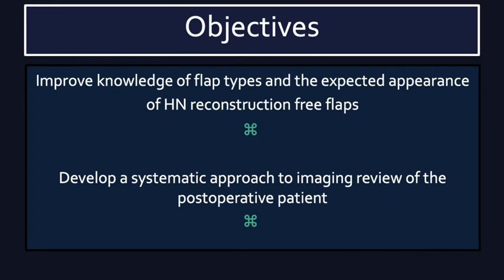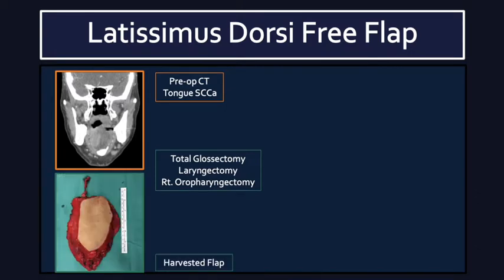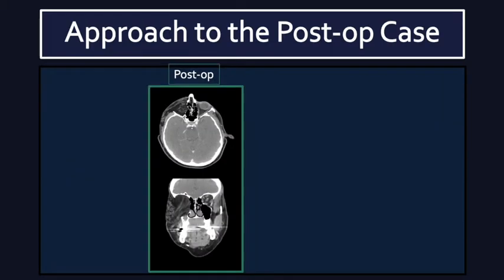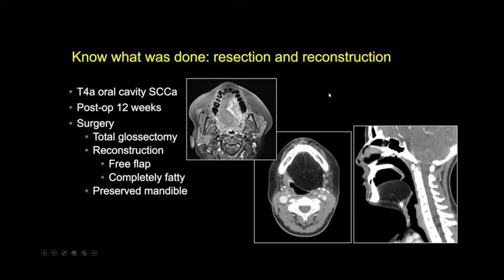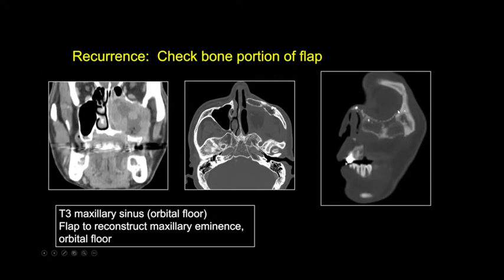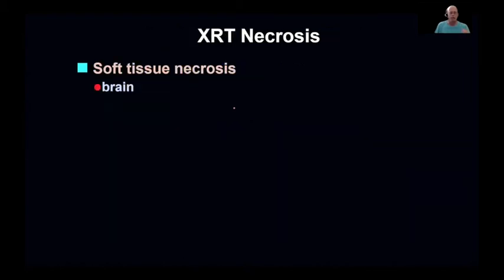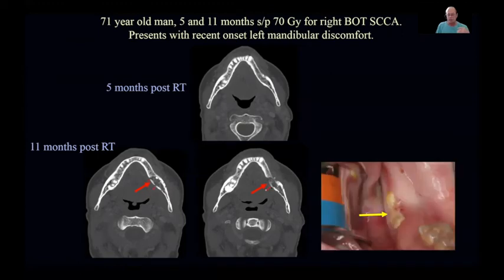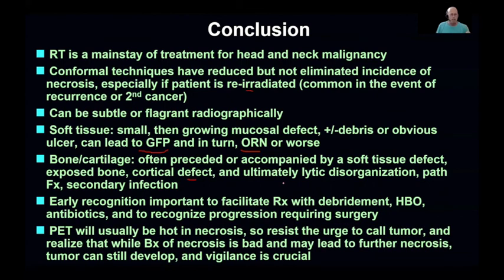Post Treatment Imaging Part1 ASHNR20 Session13 SAM SESSIONIII